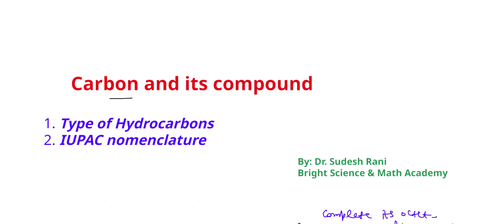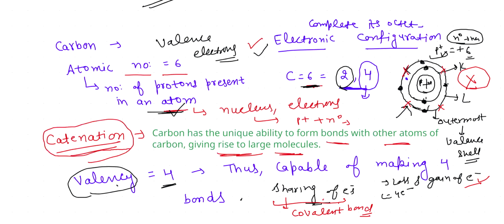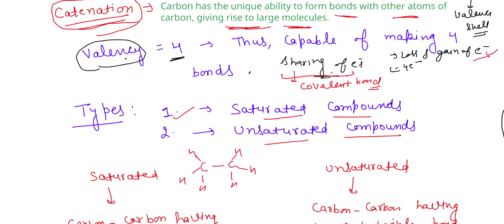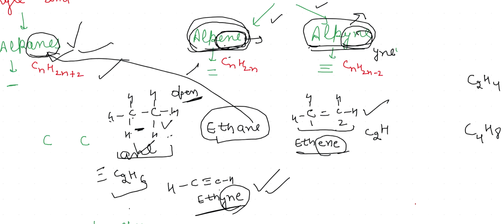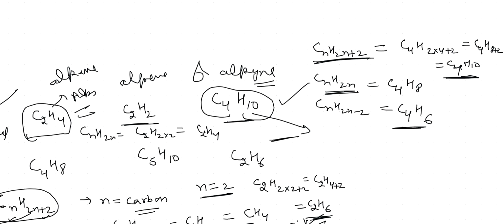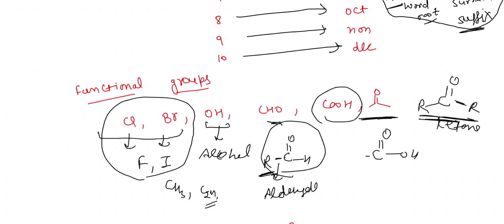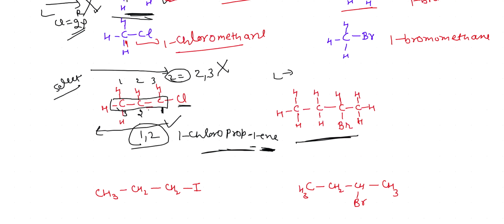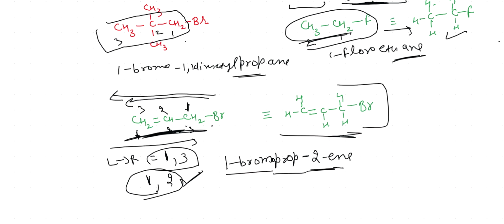Carbon and its compound class 10th NCERT (Introduction and IUPAC nomenclature of halogens)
It covers the ncert chapter Carbon and its compound. Nomenclature of other functional groups will be discussed in next video